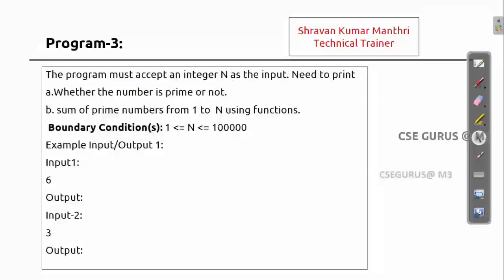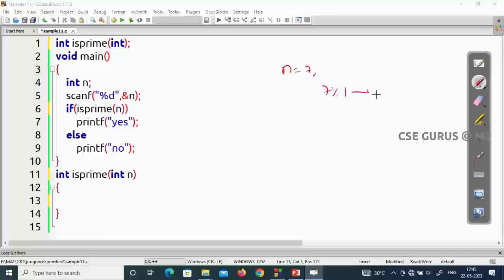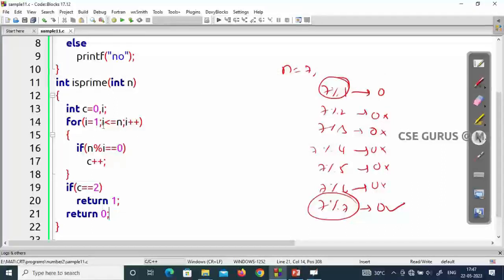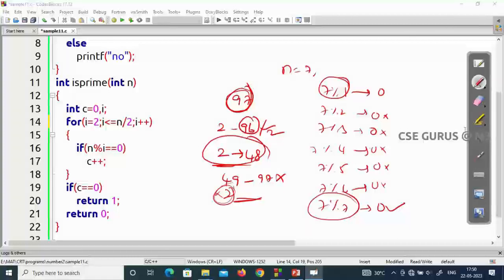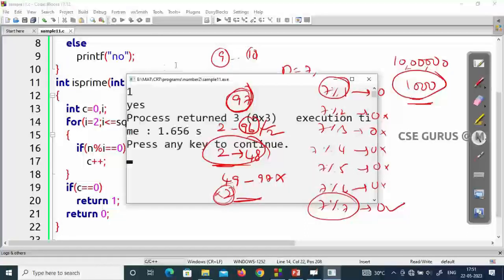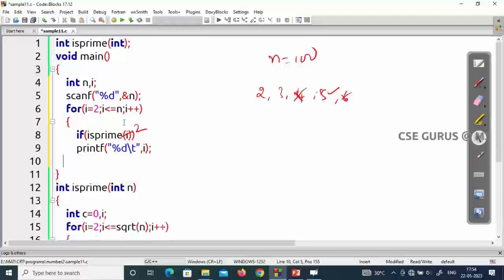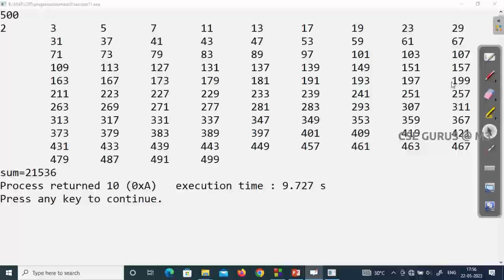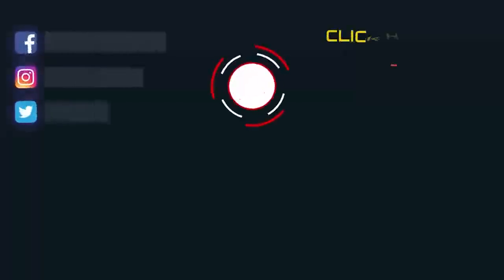5. Functions-Prime number or not (best logic)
This video explains  Functions-Prime number or not (best logic).